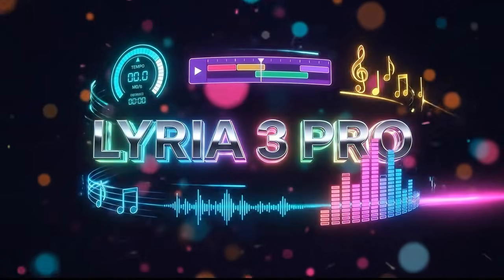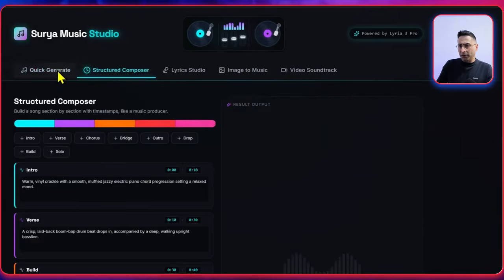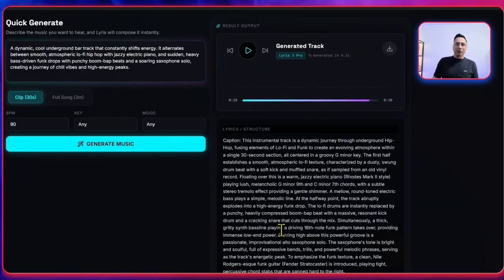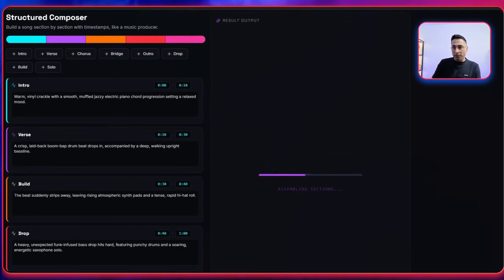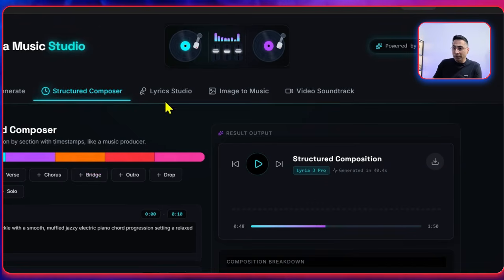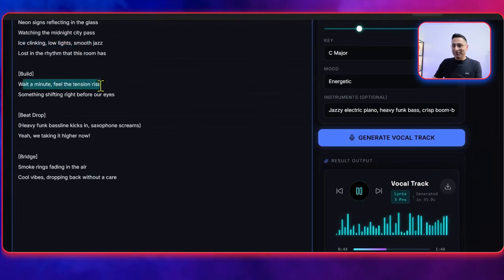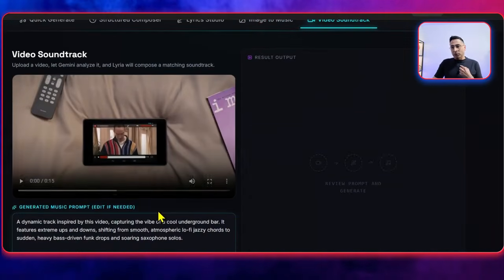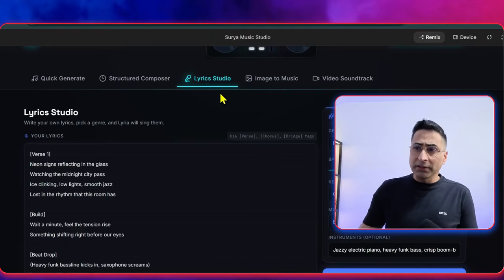Lyria 3 PRO - The Biggest AI Music Update of 2026 Just Dropped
Google's Lyria 3 Pro is taking the music world by storm with its incredible AI music generation capabilities. This powerful tool allows users to create full songs using AI, with features such as text to music and image to music conversion. The Lyria 3 Pro also includes a structured composer and a Gemini API, making it a versatile tool for music producers. With its advanced AI audio capabilities, including AI chorus and AI lyrics, this software is a game-changer for the music industry. In this video, we'll explore the insane features of Google's Lyria 3 Pro, including its AI music app and AI song generator. We'll also dive into the world of generative music and how this tool can be used to create unique soundtracks for videos. Whether you're a professional musician or just starting out, the Lyria 3 Pro is an exciting development in the world of AI music 2025. With its BPM control and ability to create music using AI, this software is a must-see for anyone interested in music technology. Google AI Studio has outdone itself with the Lyria 3 Pro, and we can't wait to see what the future holds for this innovative technology. The possibilities are endless with the Lyria 3 Pro, from creating custom video soundtracks to generating music using AI. Get ready to experience the future of music generation with Google's Lyria 3 Pro.